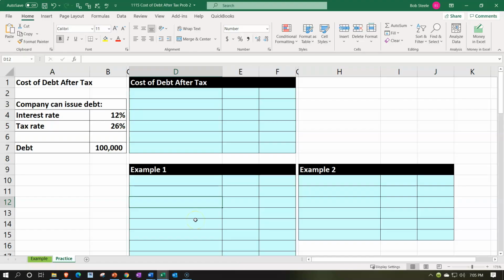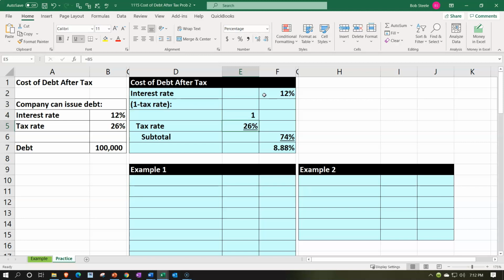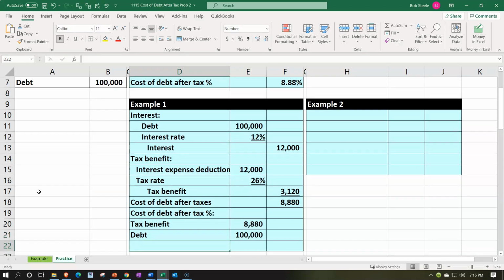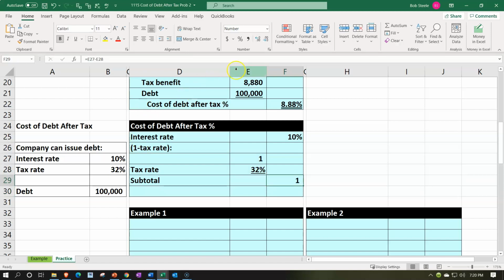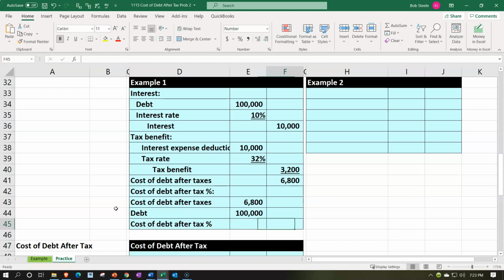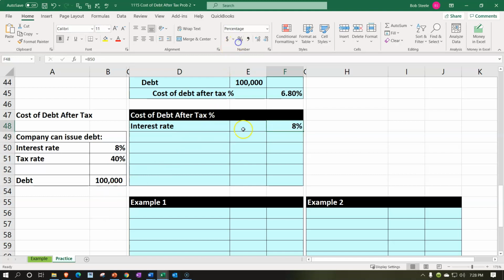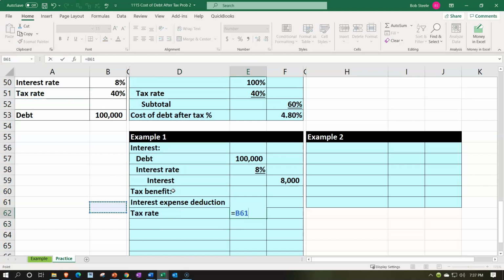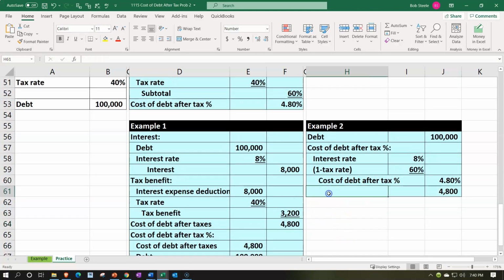Cost of Debt After Tax Prob. 2 1115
Cost of Debt After Tax Prob. 2